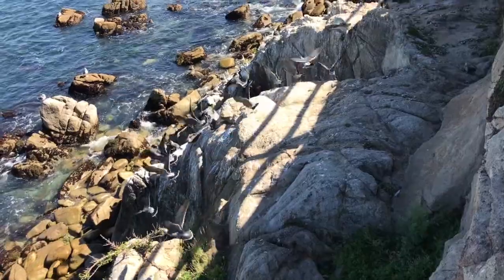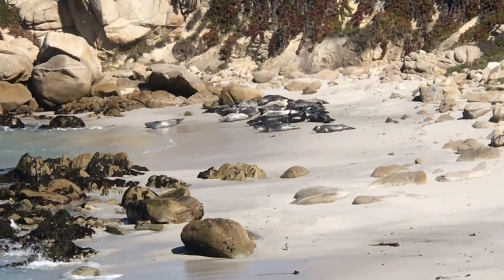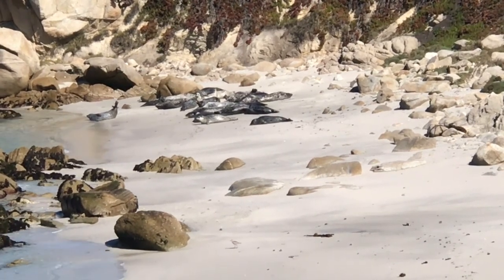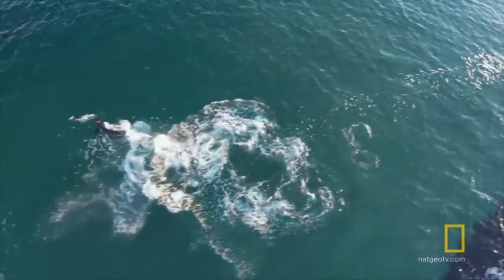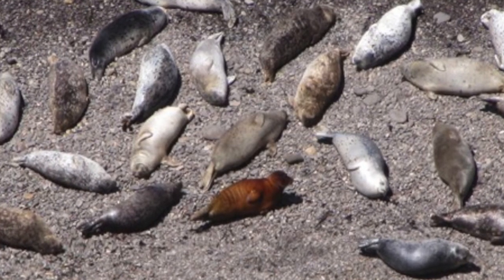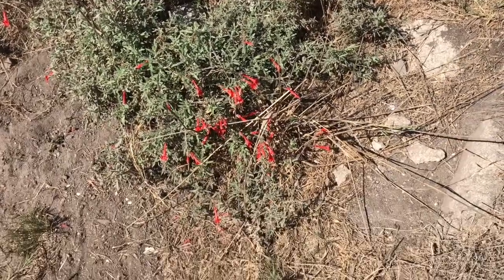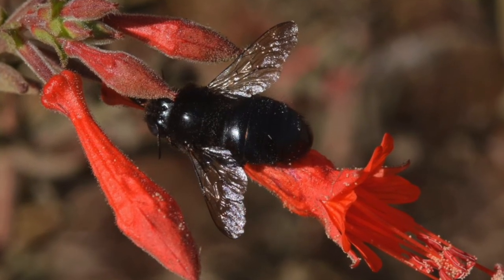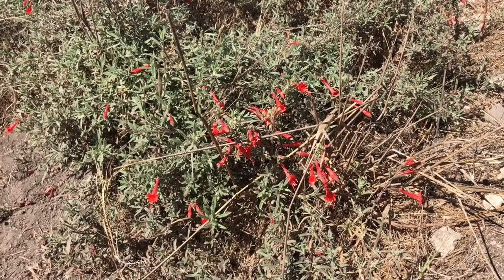Identifying Variation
The following video demonstrates two examples of 1) How to identify variation within a trait found in a population of organisms and 2) Discuss how at least one specific variation of this trait might be an advantage or disadvantage, given certain natural selective forces.